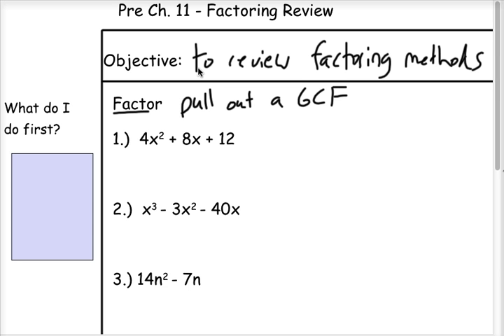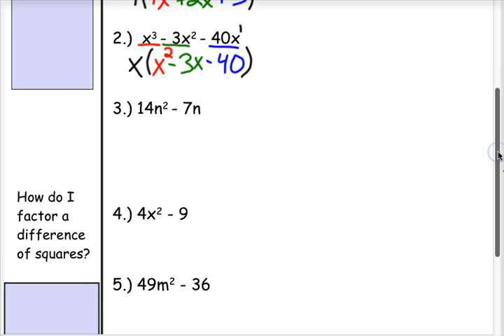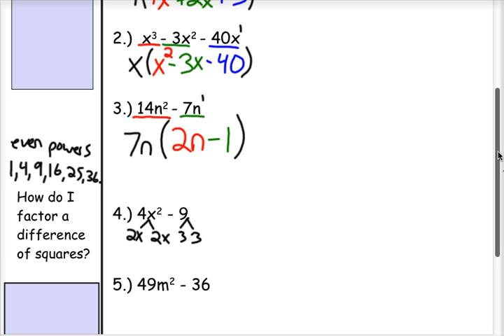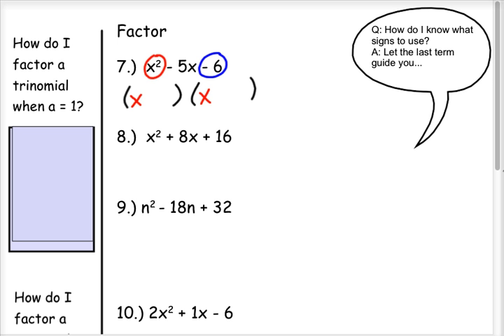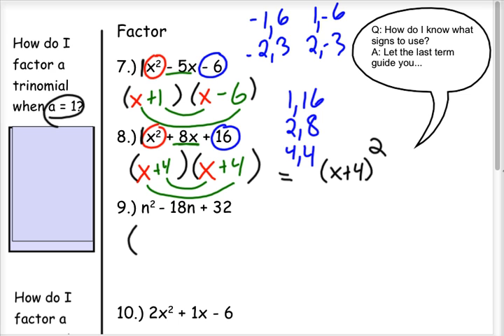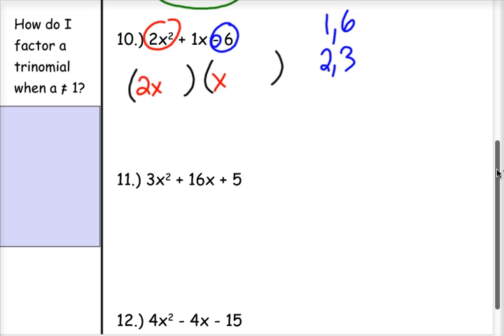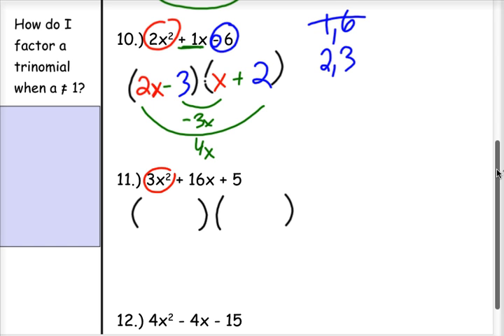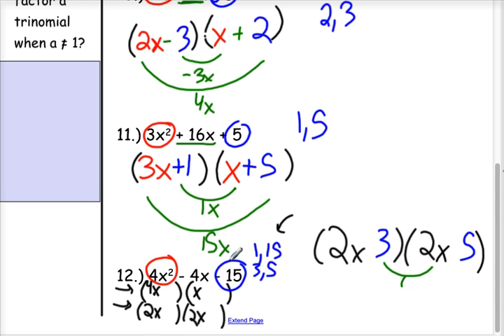Expo Alg Pre 11 Notes